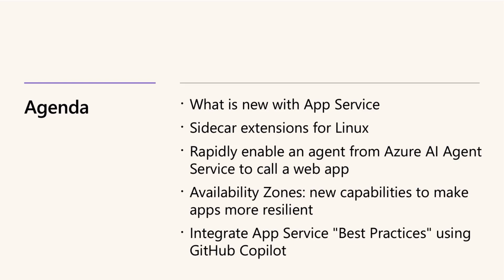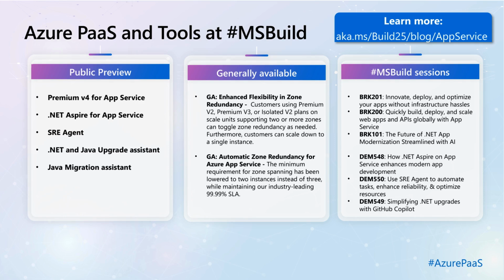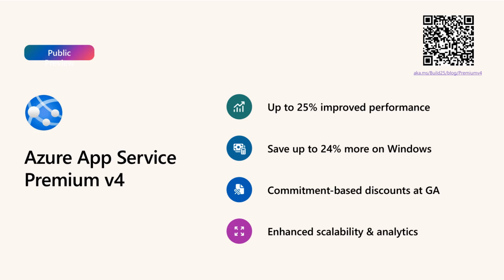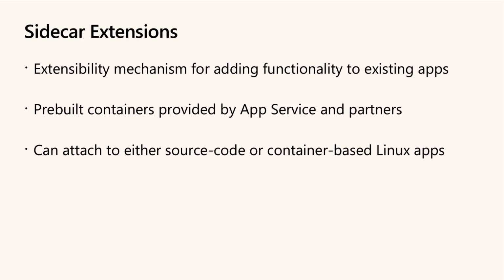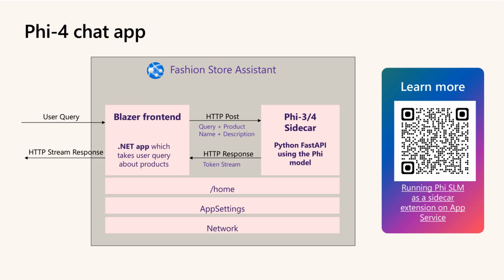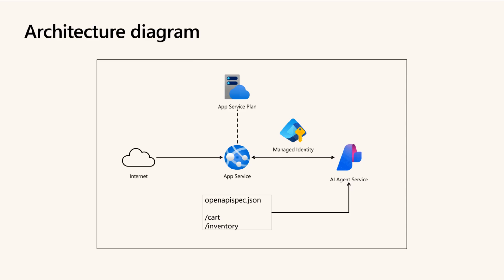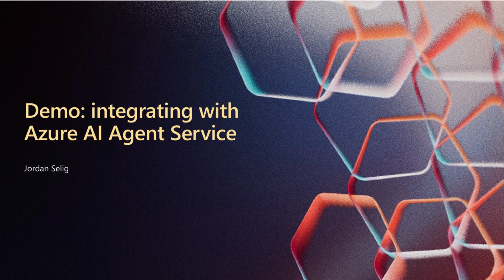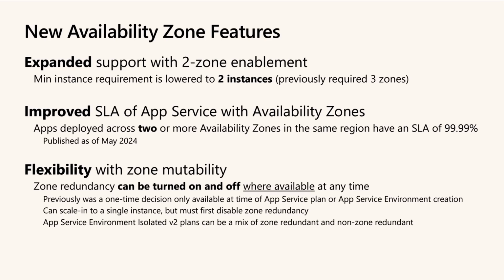Microsoft Build 2025 - Quickly build, deploy, and scale web apps and APIs globally with App Service​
Build fast. Deploy globally. Learn how Azure App Service makes it easy to launch scalable web apps and APIs without sacrificing security, performance, or dev productivity.

Chapters
00:01 AI-Instructional Short on Building, Deploying, and Scaling Web Apps with App Service Premium V4
04:25 Azure App Service and AI Integration for App Resilience